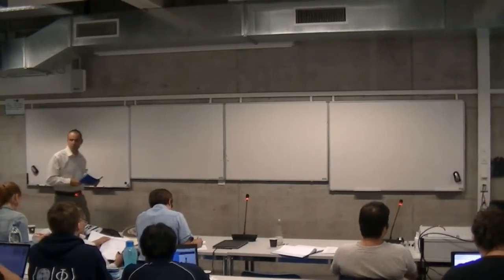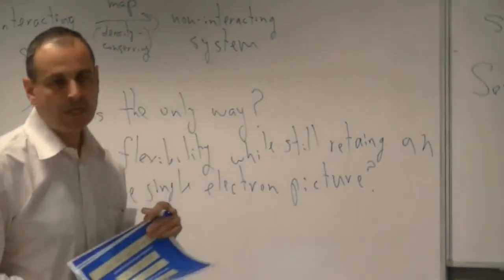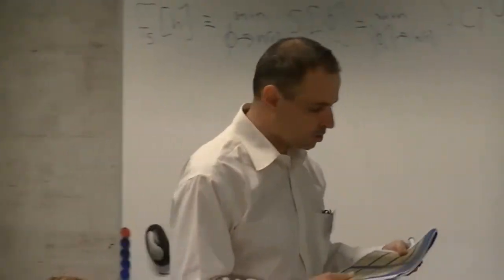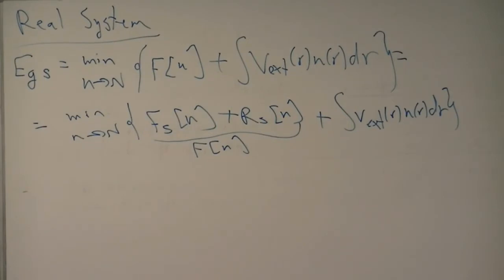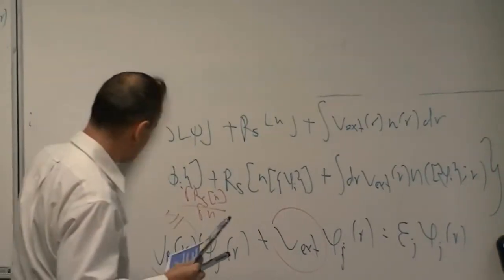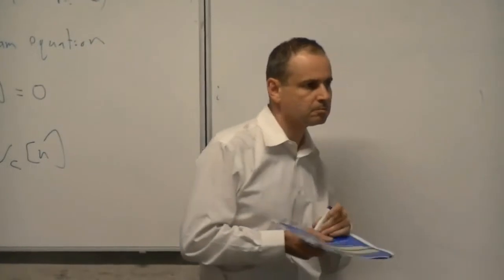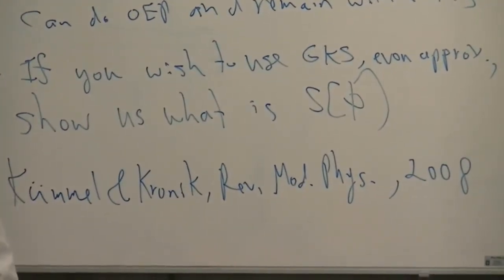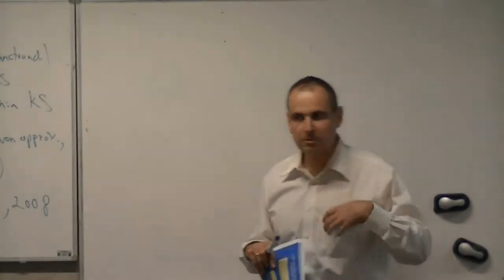generalized Kohn Sham and derivative discontinuity